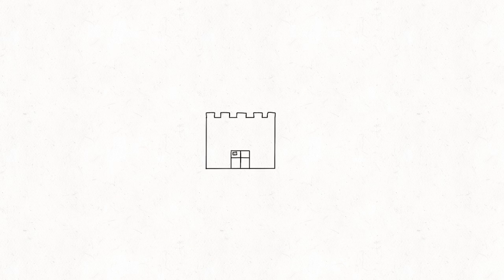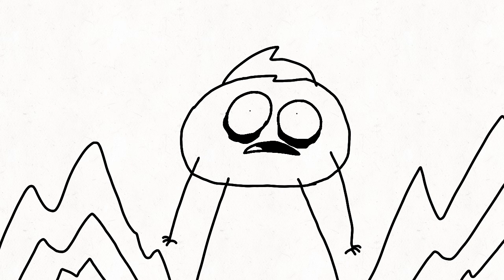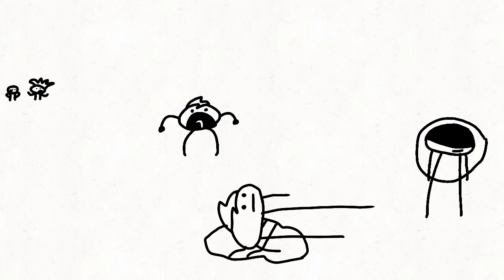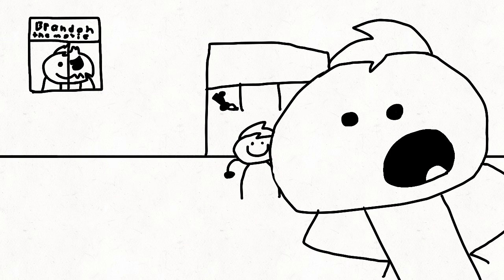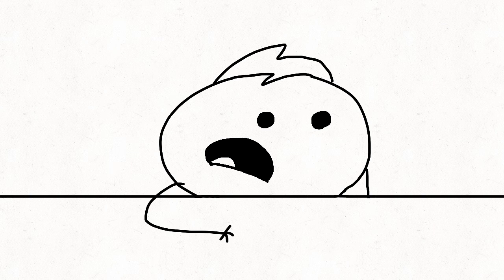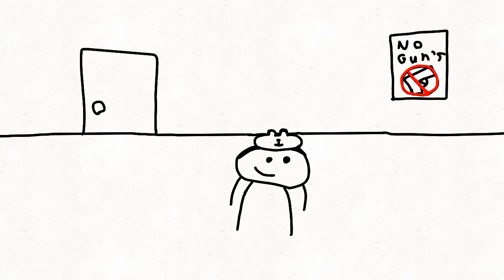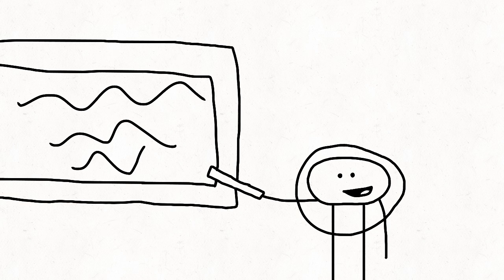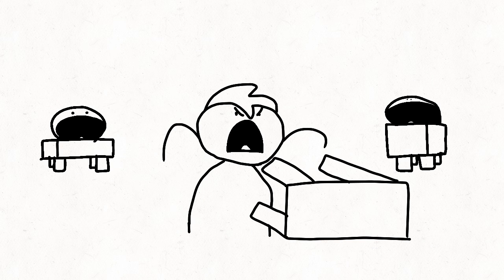the evil student I had to deal with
“If you love me let me gooooooooo” ⬅️audio by Panic! at the Disco